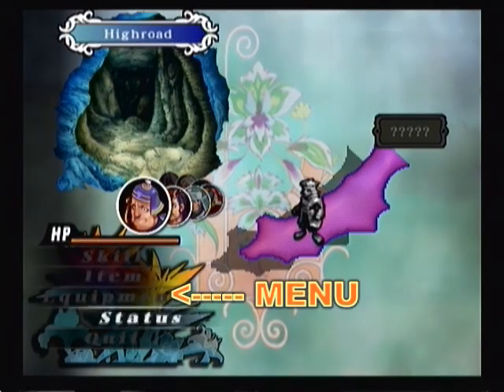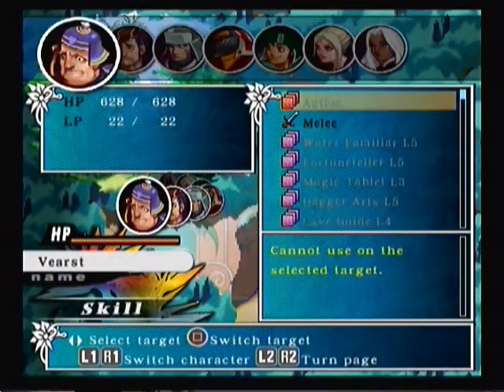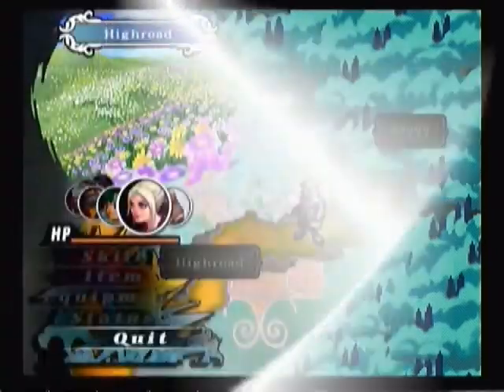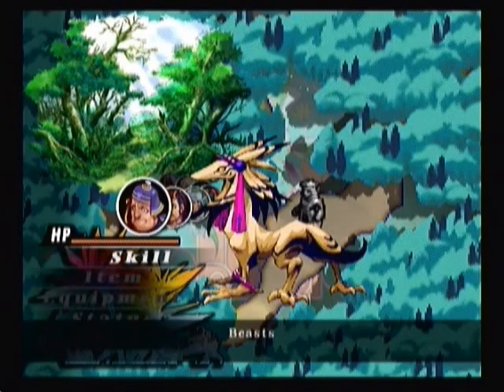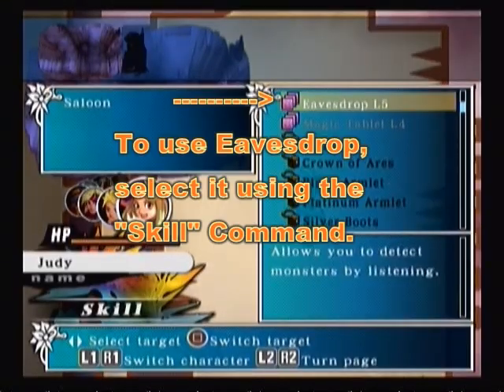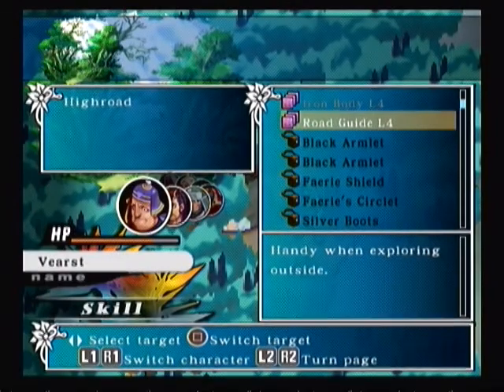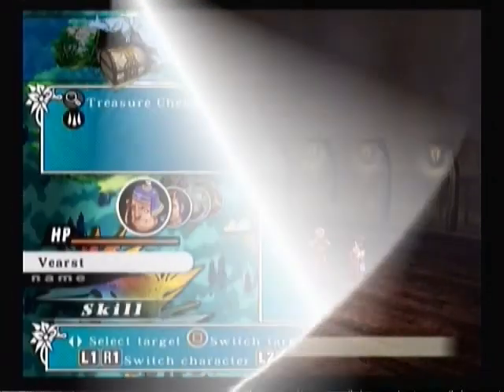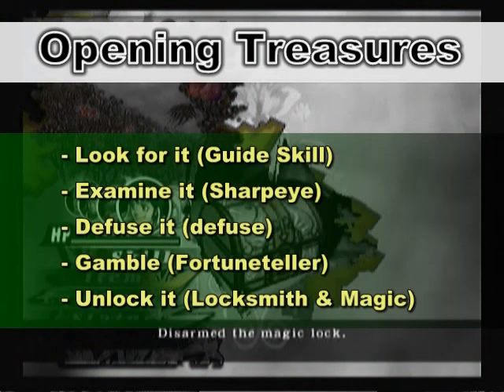UNLIMITED Saga: The Tutorials - Episode 2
Episode 2: Ventus' Tutorial - Regarding Quests and Treasures.

Boy is this tutorial heavy loaded. Can't believe i fit this into 10 minutes!

Further questions can be addressed to me at the Unlimited saga Forums on Gamefaqs.com.